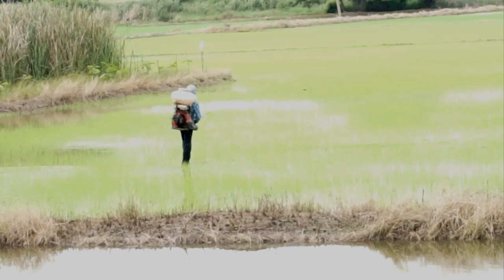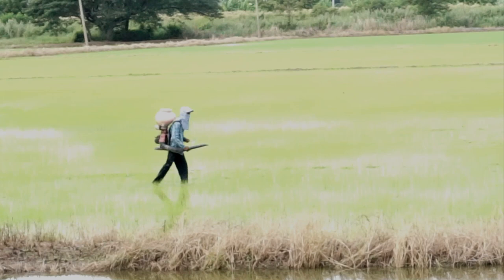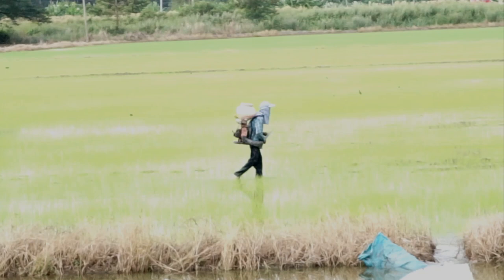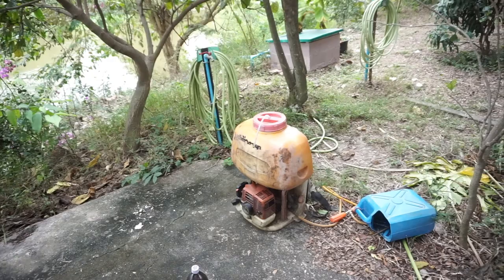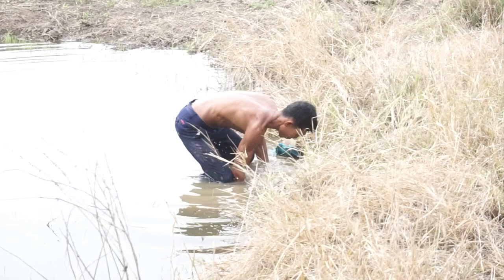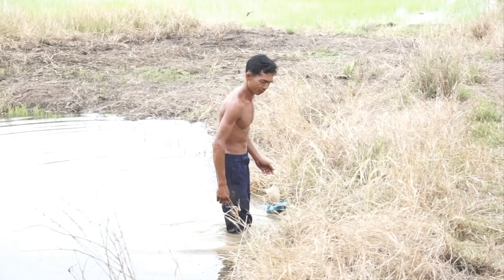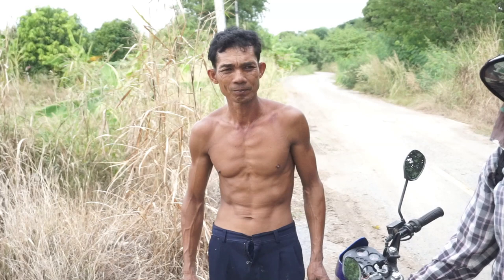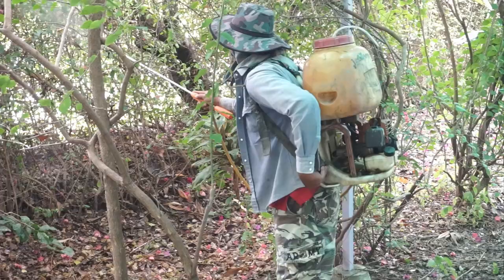Working in Paradise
Working in Paradise is always fun but sometimes you can be made to feel a little scared. I was flying the drone to record some birds in the field when I seen the Monitor Lizard laying on the road. So flew over and managed to get and very nice close up shot of him. Today I trimmed the hedge and the farmer came to spray the hedge for white fly. I tried a few times with my little sprayer but it was not getting the bugs. Another day in Paradise and another good day was had. Have a good one.